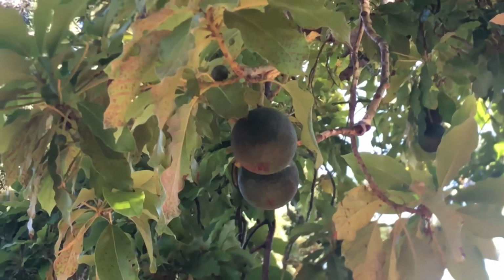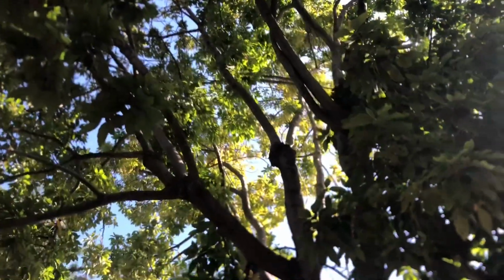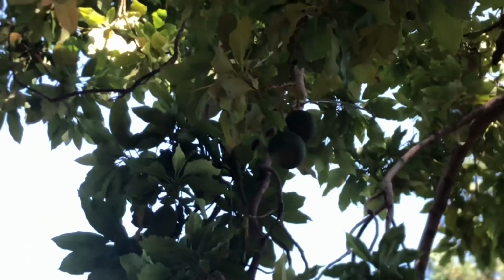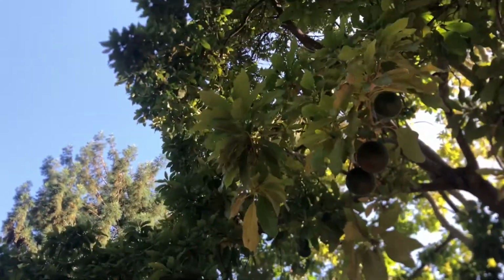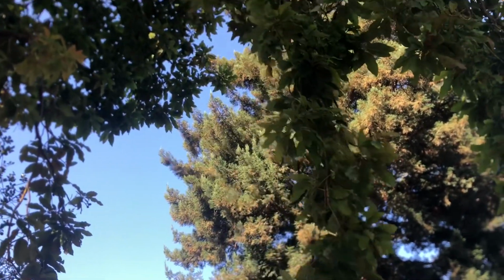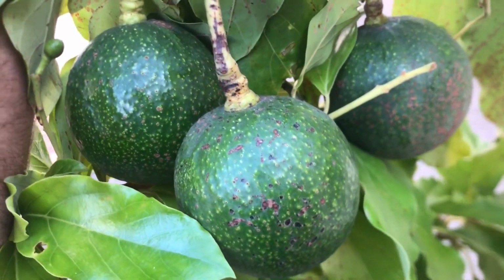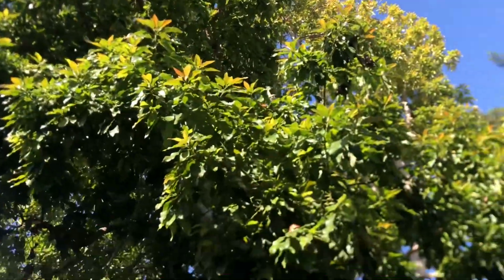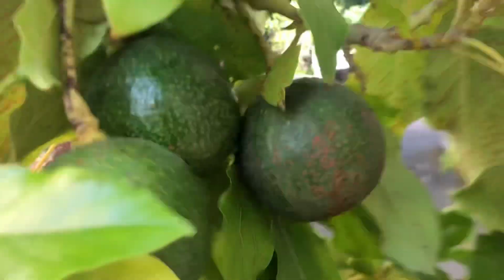Introducing The “Lil Mup” Avocado